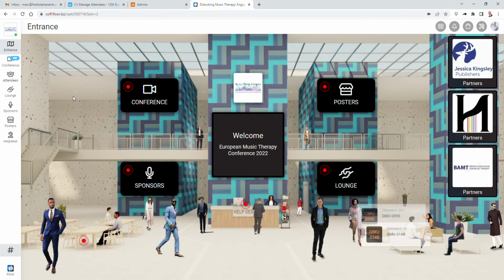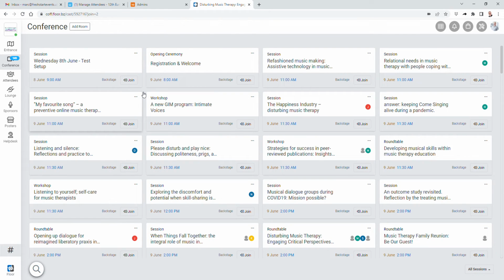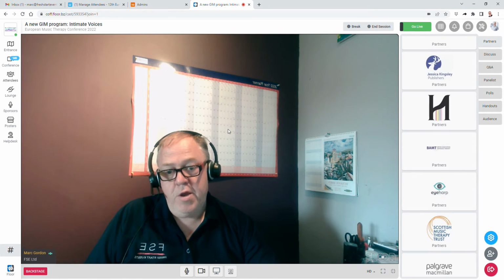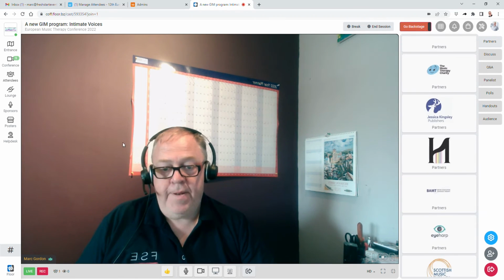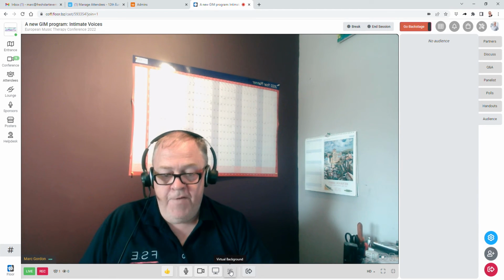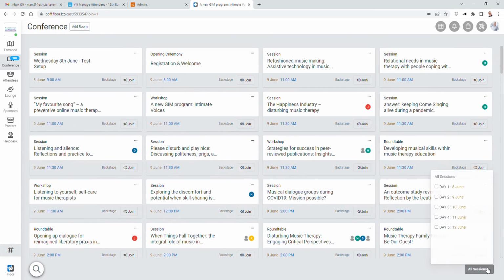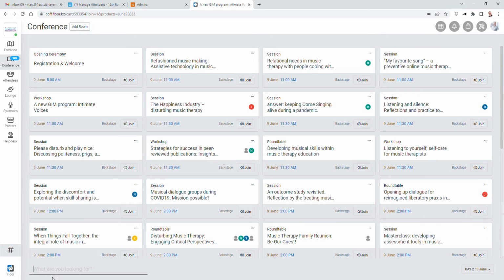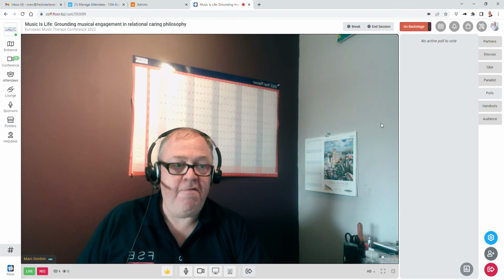Using Floor as an Admin